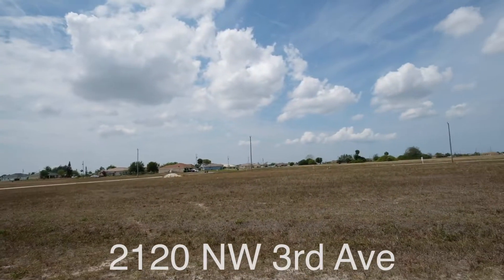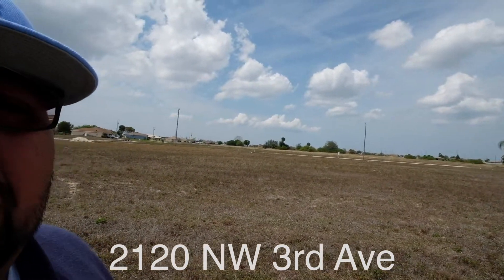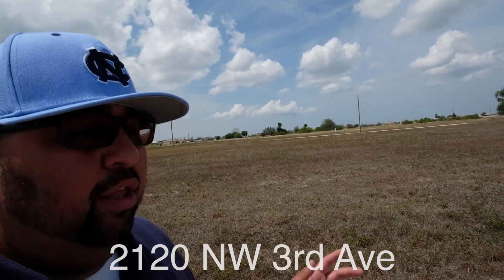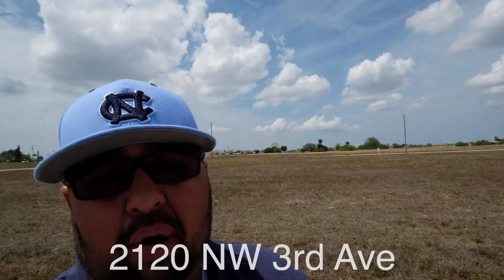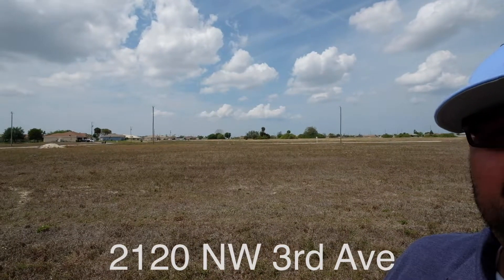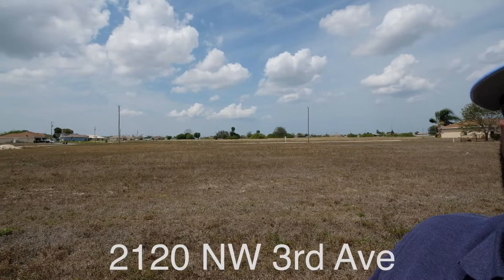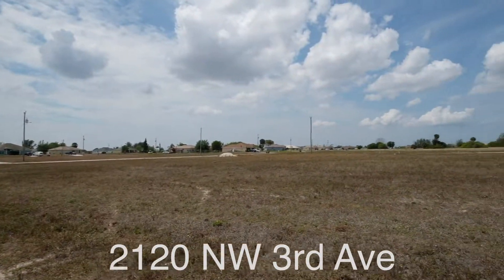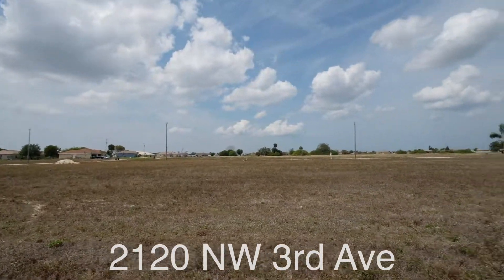2120 NW 3rd Ave Cape Coral